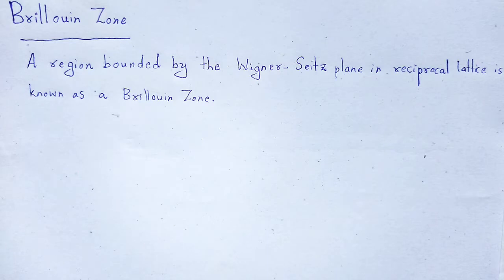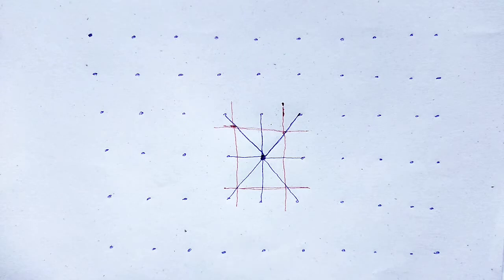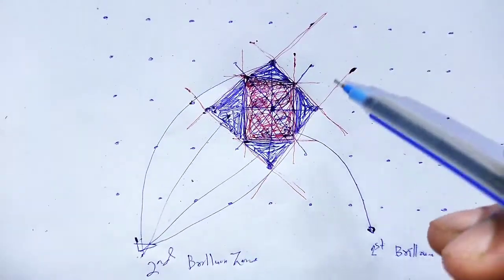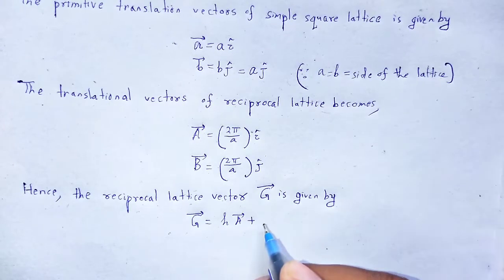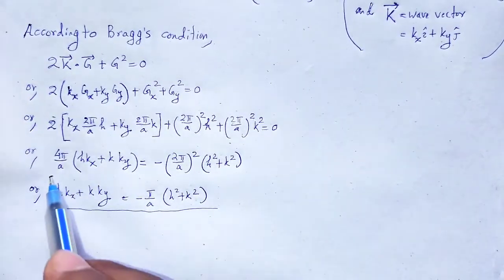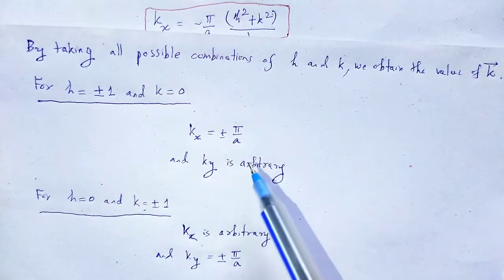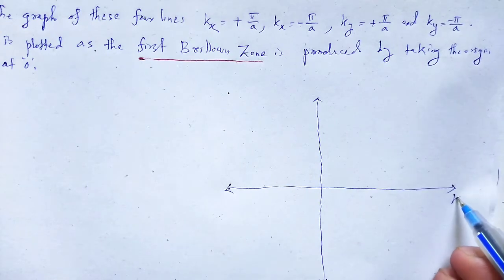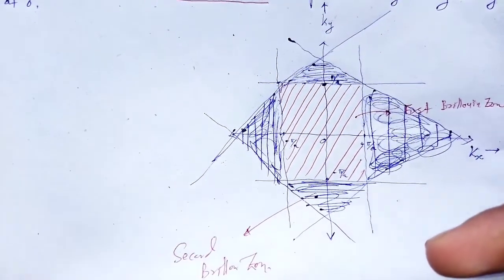SOLID STATE PHYSICS: Brillouin Zone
In this video we studied about the concept of Brillouin Zone.